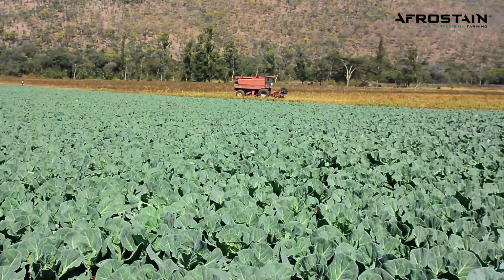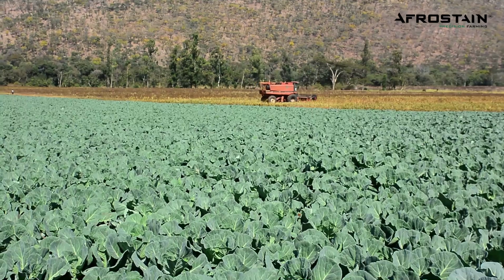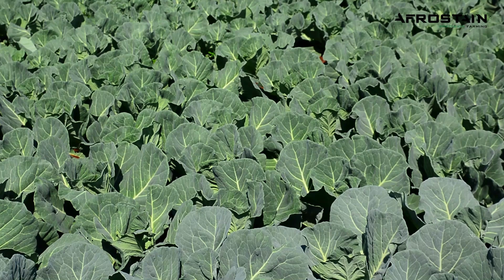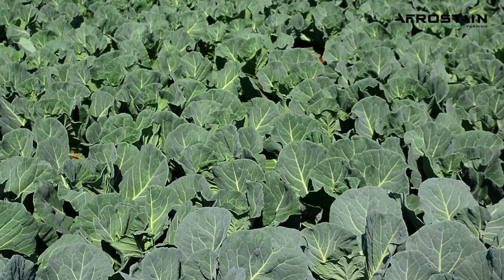Boost Your Yield by 6% with Precision Farming: Real Results!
Drone technology promotes precision farming, and our services mainly cover land use aspects, planning, and management.

This also goes beyond farming and includes insurance and financiers who have interest in farming projects for reliable data.

The use of drone technology comes with numerous benefits as the model enhances the provision of critical data for the farming value chain.

These include:
- Stand account and population analysis
- Crop and soil nutrition analysis
- Flowering analysis
- Risk and loss management
- Yield estimation and risk analysis
- Crop protection, pest, and disease detection
- Underground water penetration and zone mapping
- ⁠Land Use Planning and Farm Mapping.